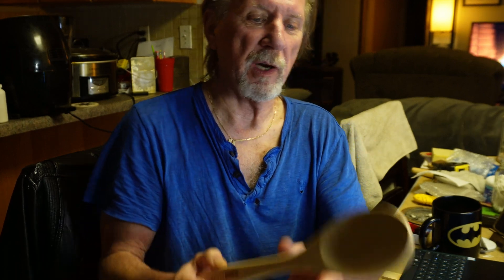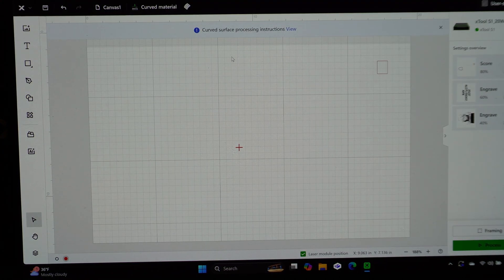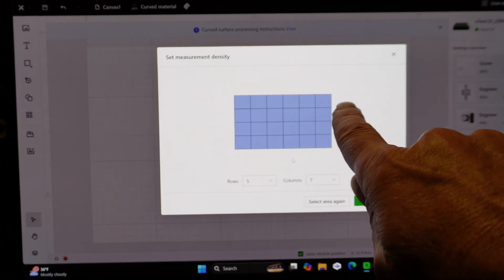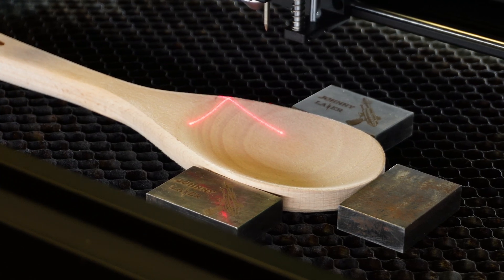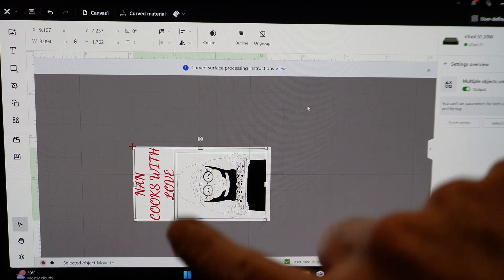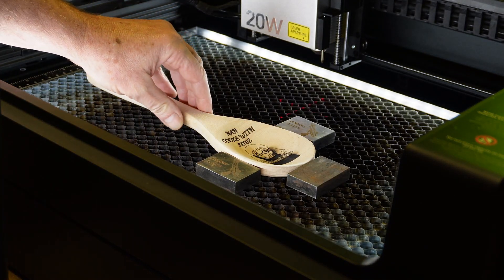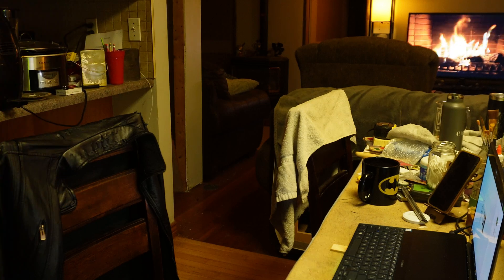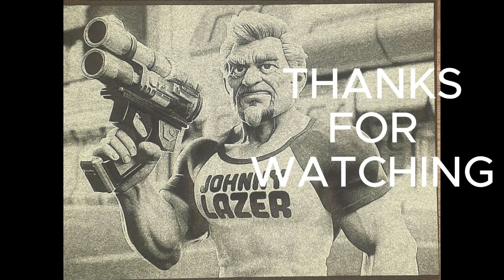Xtool s1 and using XCS software to engrave on a curved surface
Xtool s1 and using XCS software to engrave on a curved surface@JOHNNYLAZERSTUDIO